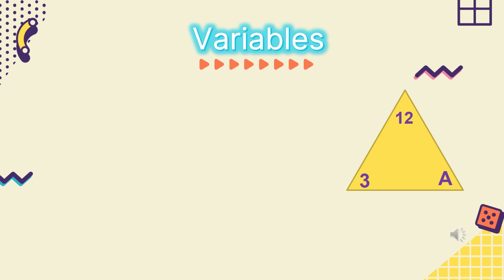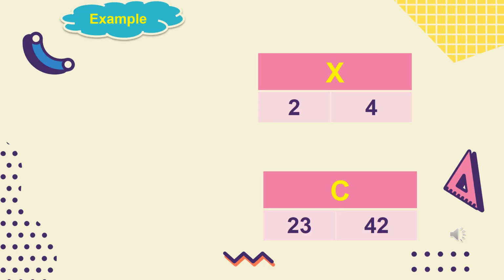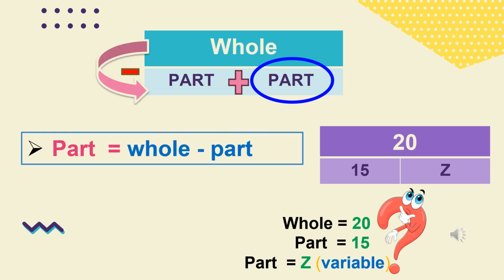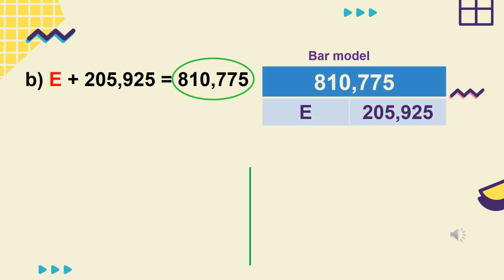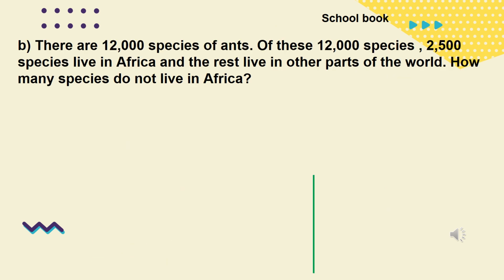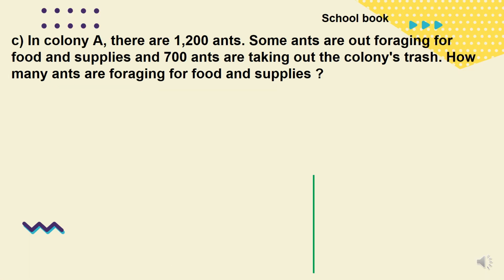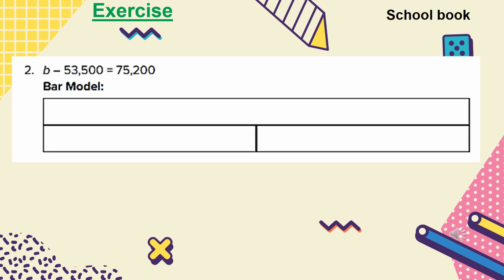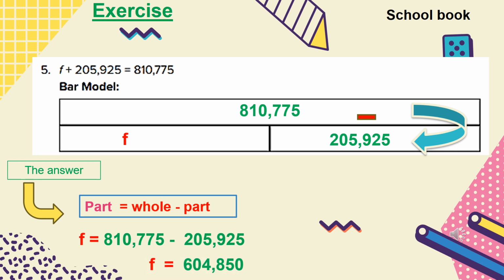G4 Unit 2 Lesson 4